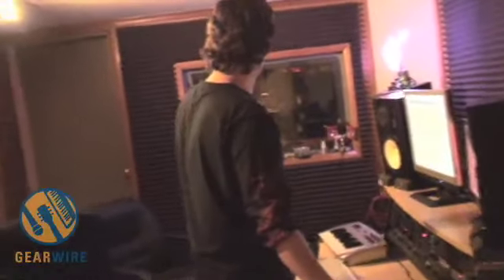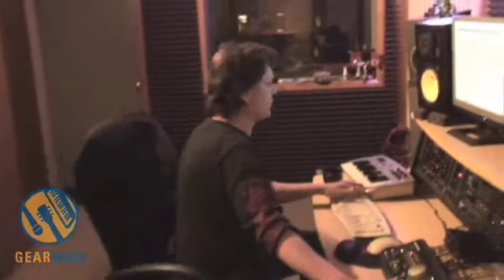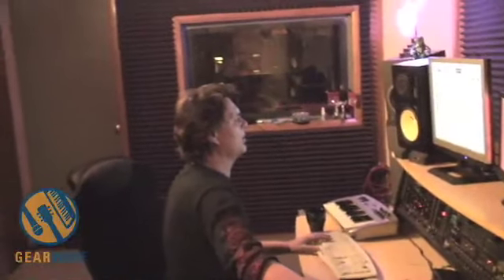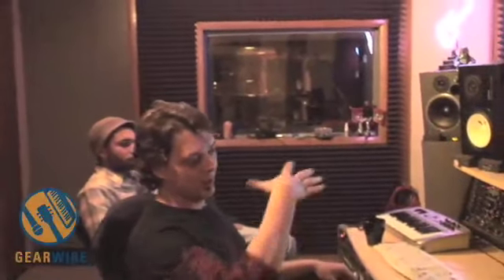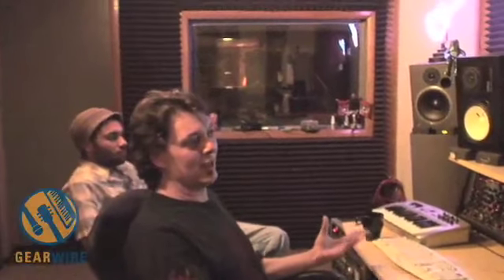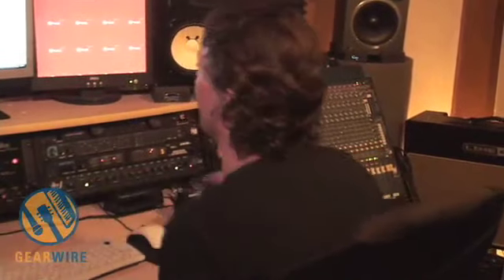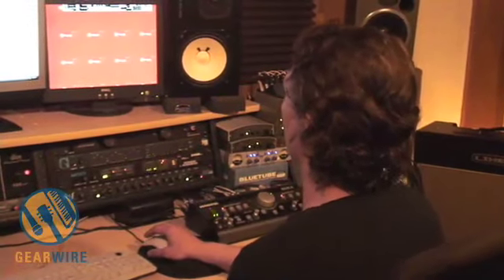Pro Tools And UAD And DBX Compressors Punch Up The Drum Mix At Sonic Palace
Patrick Ogle sits in on a preproduction session with Matt Mercado of Sonic Palace as Matt goes through the painstaking process of prepping a full-kit mix for tracking.

Patrick grills Matt about the practicality and performance of outboard compressors vs. the plugin emulators available for Pro Tools and other DAWs. While Matt thinks plugins are usable on vocals, trying to tame a sick snare fill with an emulation would be like trying to tow a trailer with a VW Bug. Or something. I got a little lost on that one.